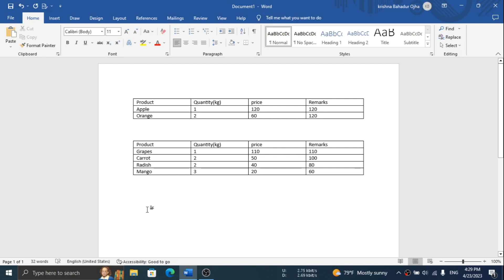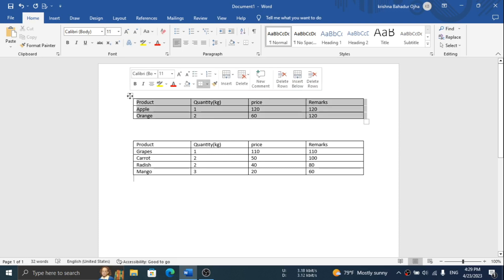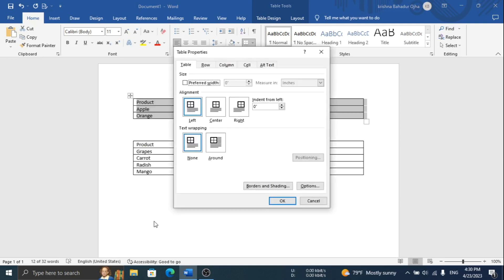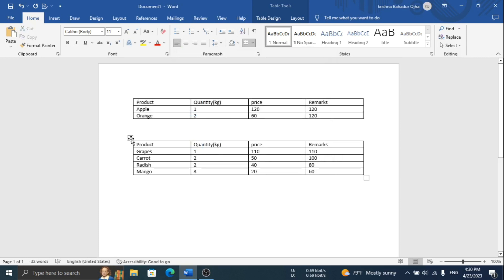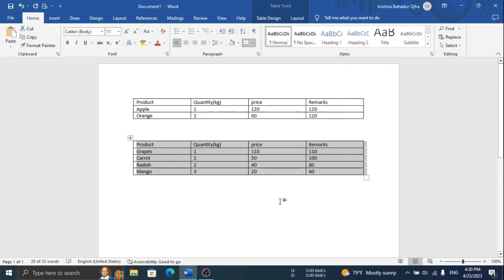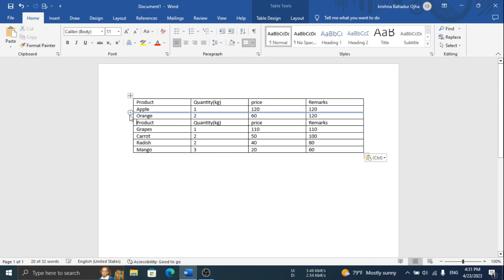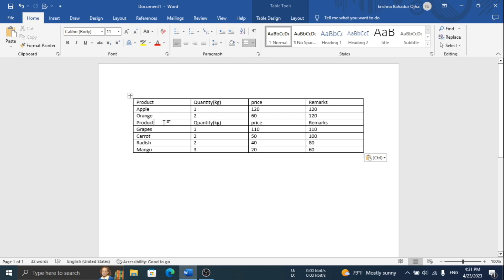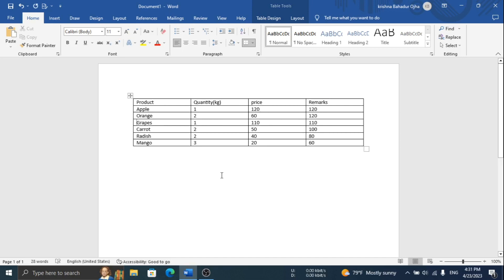How to merge two separate table in MS Word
This video is a short guide to merging two tables in Microsoft Word. This video includes all possible steps in a details explanation.